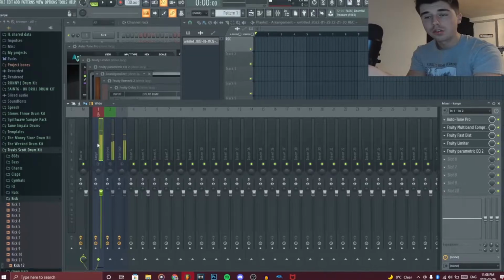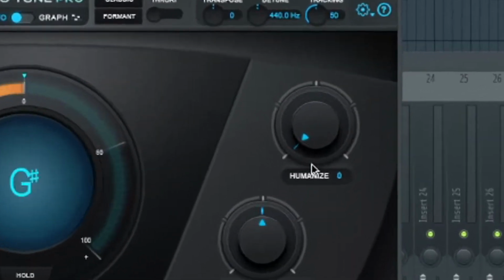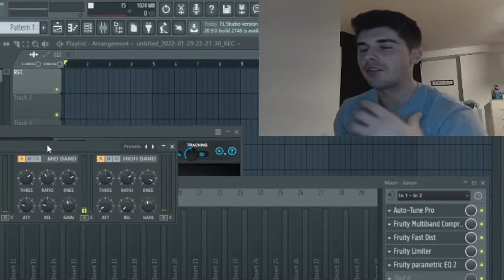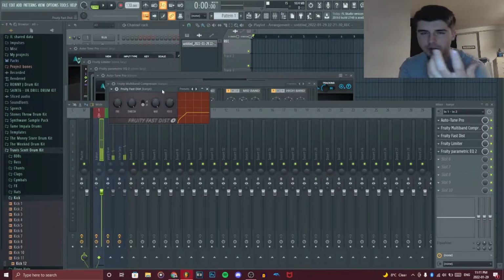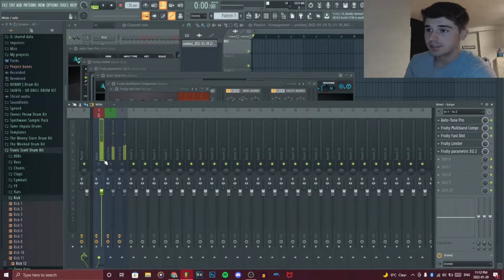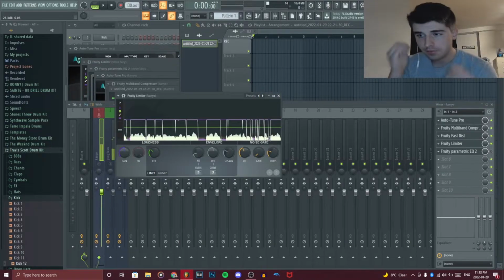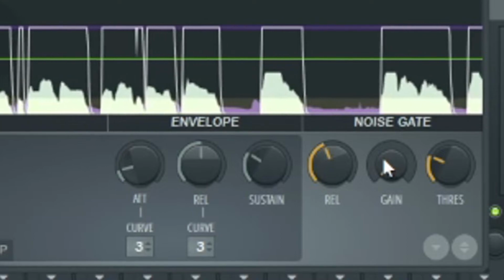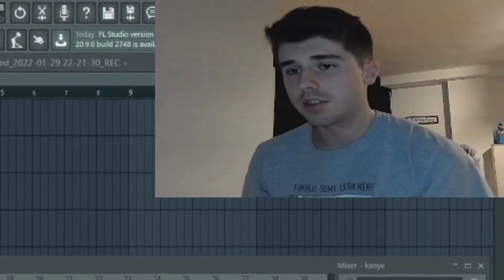How To Sound Like KANYE WEST On "RUNAWAY" | Distorted Autotune Vocal Effect (FL STUDIO)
🎧listen to my music if you wanna ELEVATE!

this is the essential guide on how to sound like kanye west on runaway through a secret vocal effect preset on fl studio.

TAGS (ignore lol):
kanye west vocal,kanye west vocal effect,kanye west distorted vocal,distorted vocal effect,kanye west guitar,kanye west runaway,runaway vocal effect,kanye west tutorial